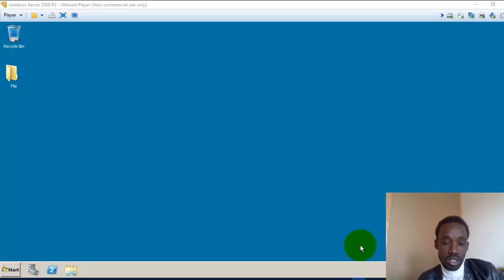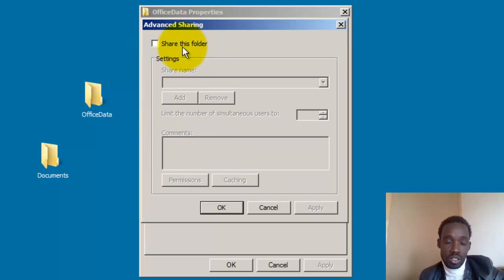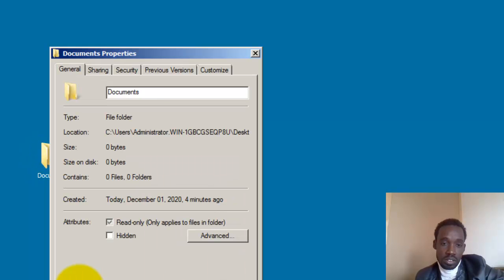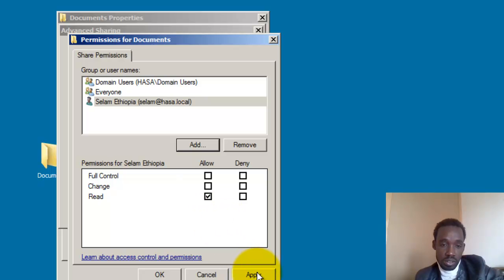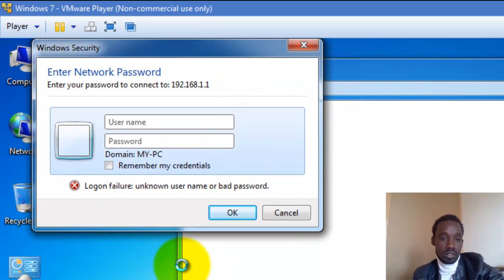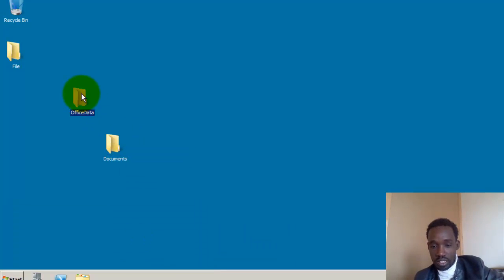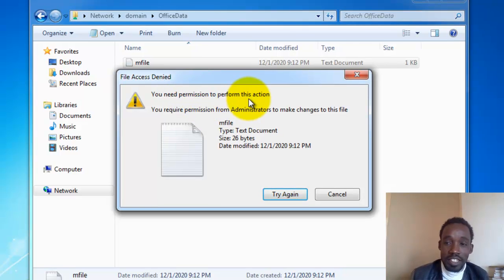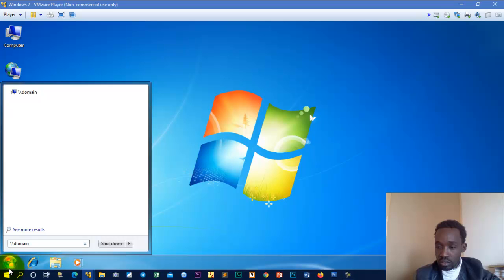Share Folders, Setting permissions, and accessing from Client (Server 2008 r2)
1. How to share Folders on Server computers
2. How Set permissions
3. How to Access the shared Folder over Network
On windows server 2008 R2